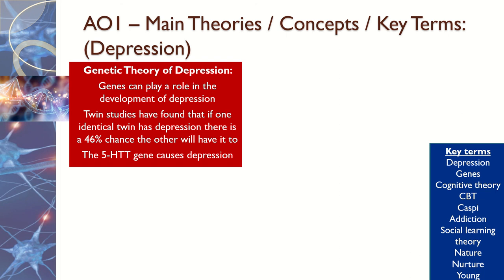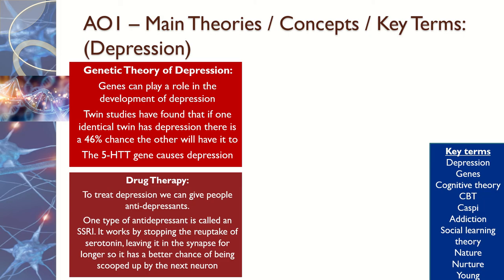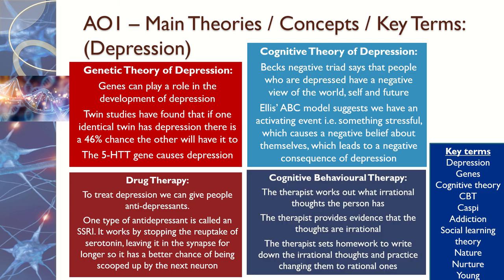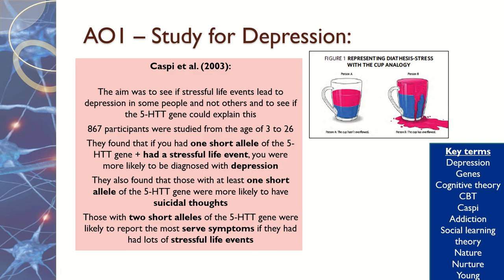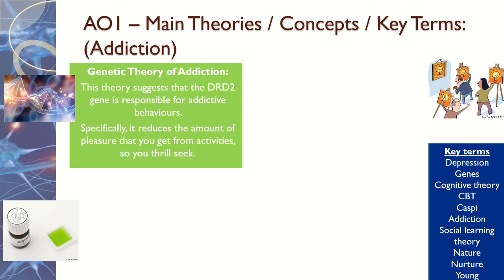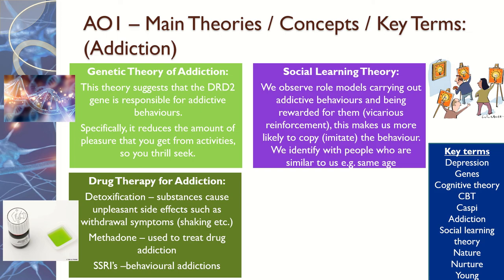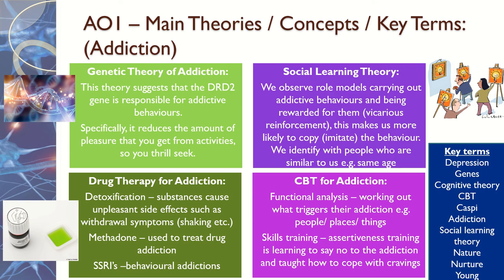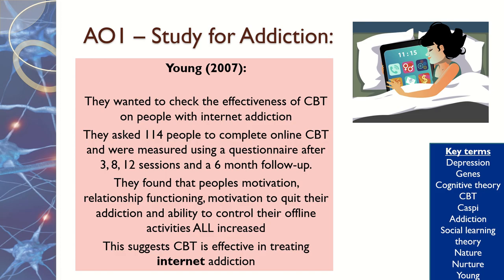Psychological Problems AO1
EDEXCEL GCSE Psychology Revision Video